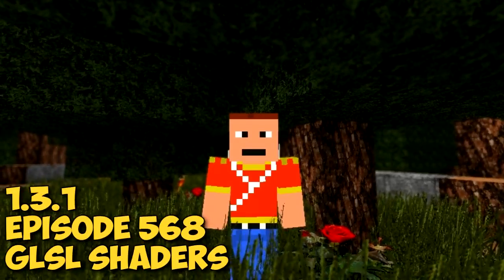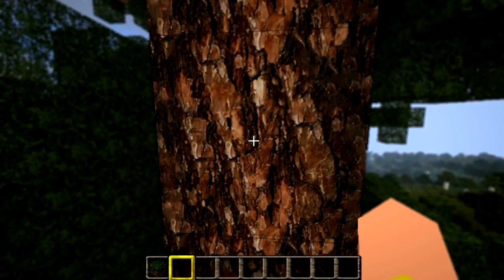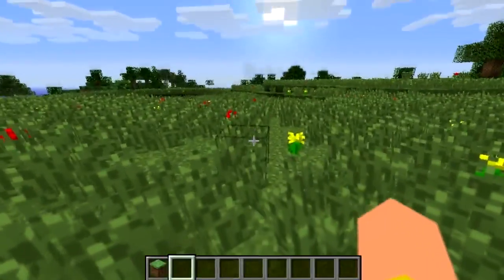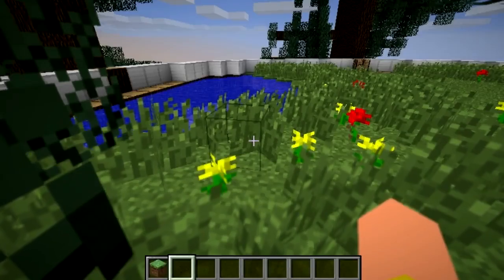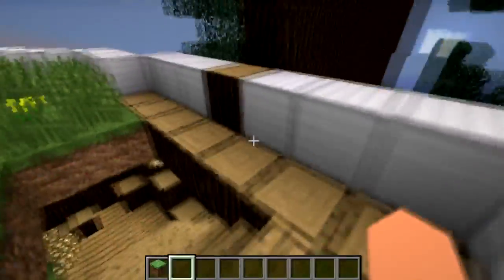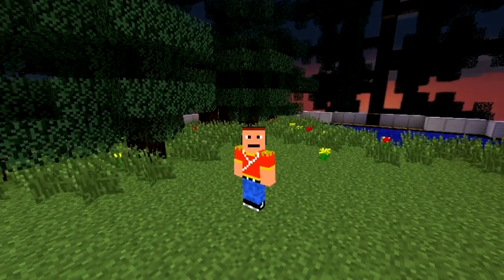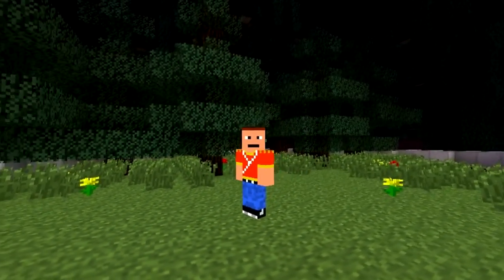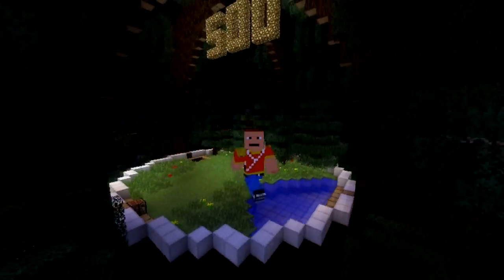Minecraft Mods | Episode 568 | GLSL SHADERS | iPodmail | 1.3.1